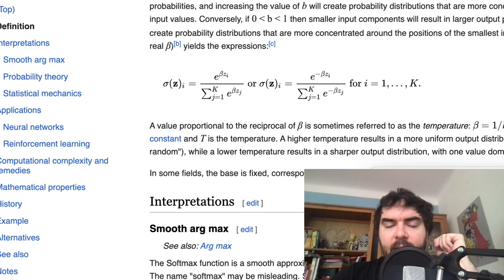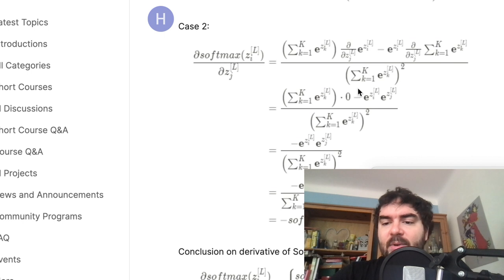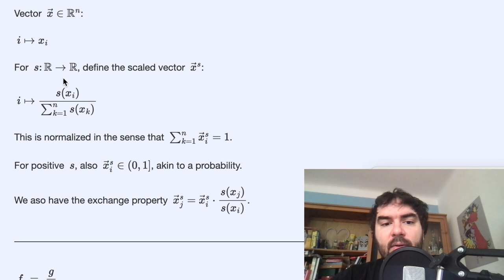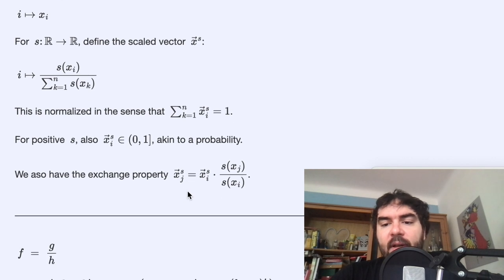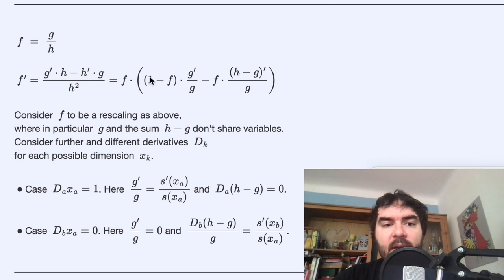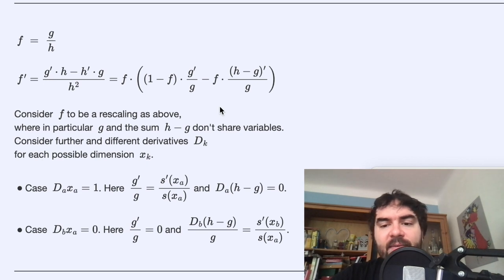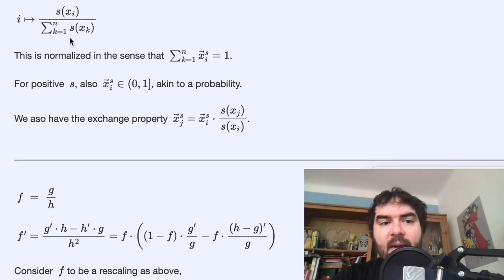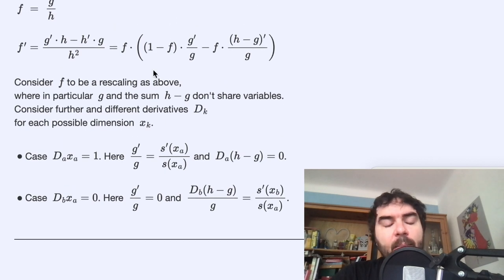SoftMax: On derivations of its derivations, ∂σ/∂x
Discussing the Why of the nice algebraic properties of the SoftMax rescaling with respect to derivatives.